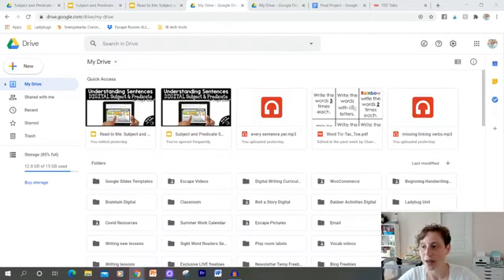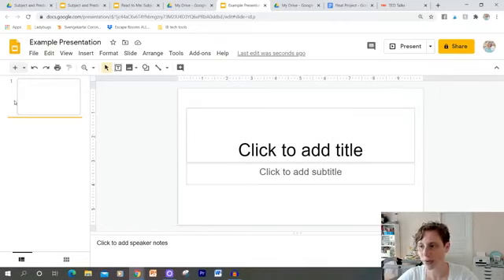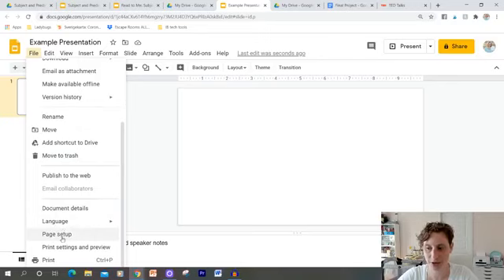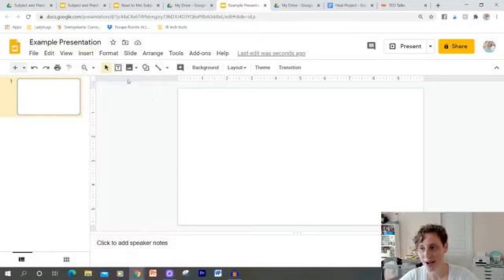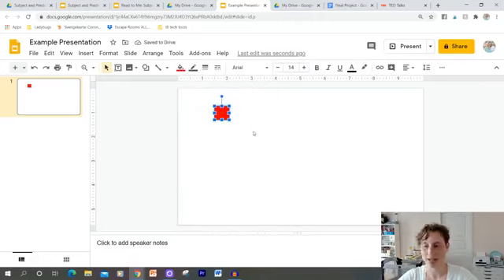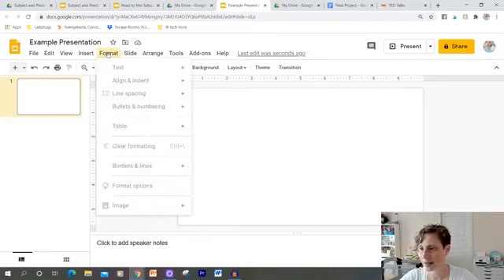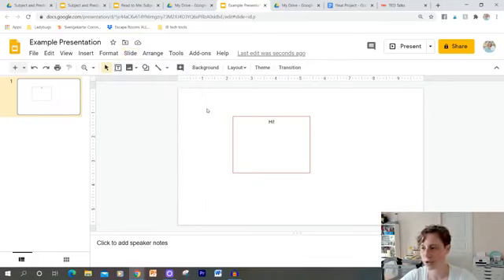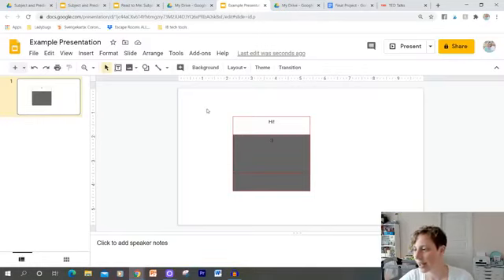A Basic Tour of Google Slides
In this video, I'm going to give you a basic tour of Google Slides starting with how to create a new slide, how to name your document, and where different features are located.

**This video was originally recorded as a Facebook live in our K-2 Teaching Group. You can join for more tips and ideas